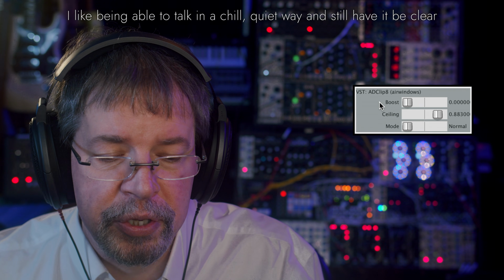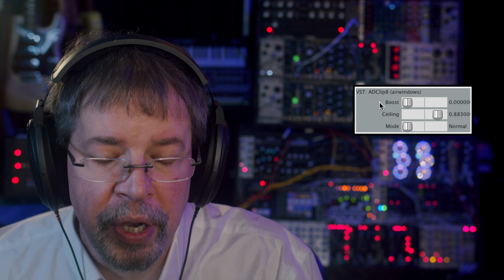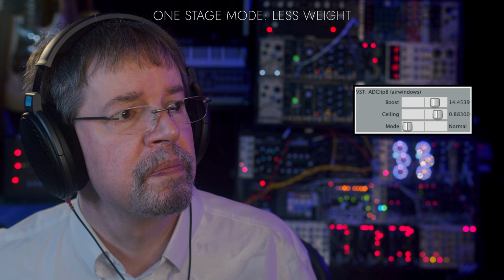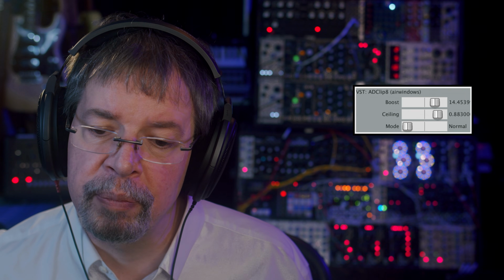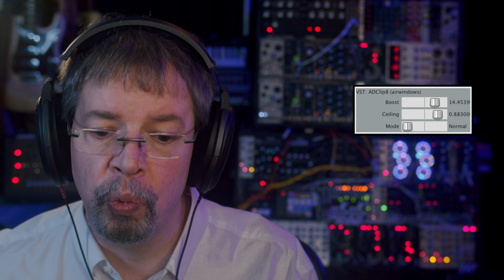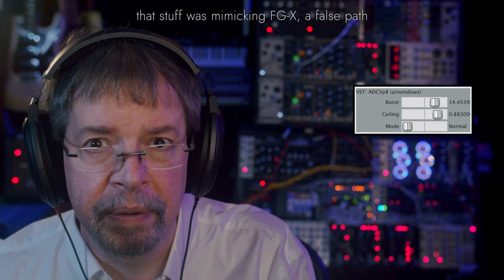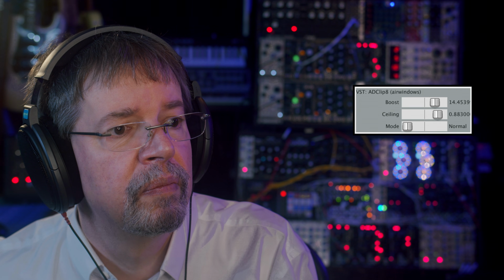Airwindows ADClip8: Free Mac/Windows/Linux/Pi AU/VST/Rack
The last time we saw an Airwindows ADClip, the full version rather than a neat and tidy stripped-down version, was October 8… of 2017. It's been more than six years since the king of loudenators saw an update, in part because ClipOnly got followed by ClipOnly2, which was such a good high-sample-rate clipper that it was all I needed for years. ClipOnly2 is still the cleanest, purest way to take small amounts of peak clipping to your signal: it's great as a safety clip.

But, while working on a new version tailored to the needs of Final Cut Pro (which is also coming), something new arose.

What would happen if the FCP version, which has a built-in slew clip and makes heavy use of Golden Ratios to arrive at its results, was adapted to a new ADClip? What if it was scaled to regular clipping levels, given a ceiling control to dial back its maximum to taste, what would happen if it was stacked up with a whole array of FinalClips in series like some of the other Airwindows plugins like to do? We're no longer dealing with ClipOnly2. Much like the original ADClip7, we're adding extra stuff and running a more complicated algorithm. But we've still got some of the special features of ADClip7, like the gain-matched mode and the Clips Only setting.

Enter ADClip8. It has more settings. They go Normal, Gain Matched, Clip Only… then, Afterburner, Explode, Nuke, Apocalypse, and lastly Apotheosis. No, really! That's the new settings.

What they represent is added stages, so Normal is a single stage (as is Gain Matched), Clip Only shows you where clips begin, and then the new modes are named for the sounds they produce, at two, three, four, five and six stages of special slew-clipped ClipOnly2 style sample-rate aware clipping. In practice, think 'bigger, bassier, thicker' as you continue to add stages. You may not always want to run the full six stages, you might want to voice it to your needs.

The interesting part is how all this affects intersample peaking. Because the process brings in slew clipping and repeated use of the ClipOnly2 algorithm, which resists harsh entry into and exit from a clipped state, dialing up ADClip8 and cranking the gain produces an intensely saturated sound that resists intersample peaking not through filtration, but mechanically. It will literally put in transition samples to resist the intersample peaks from going beyond regular clipping. The more stages, the more thoroughly it resists 'true peak'.

I would say don't use this for evil but who am I kidding. If you beat everyone with 'competitive loudness' this way, please never expect me to listen to what you did, I'll be hiding under my bed, regretting everything. :)

For what it's worth, 'Apotheosis' mode should also be a very nice way to do extremely moderate transparent clipping of challenging material: ClipOnly2 will still be more transparent but only sounds like a slightly brighter version of ADClip8 Normal mode. Apotheosis mode simply does more and I wouldn't blame anybody for preferring it. Hope you like ADClip8!